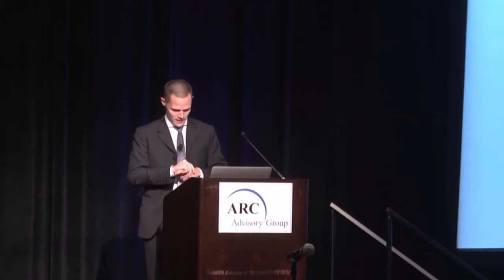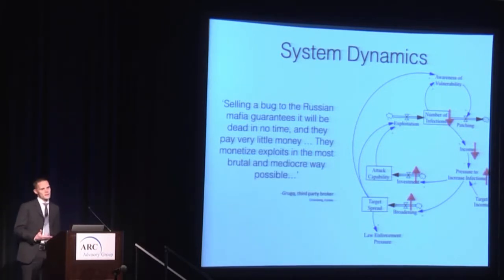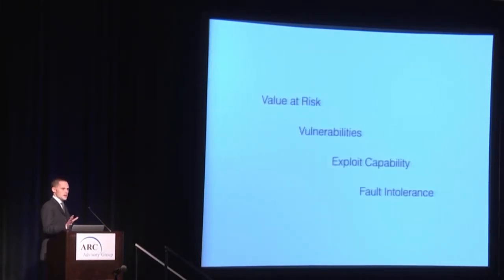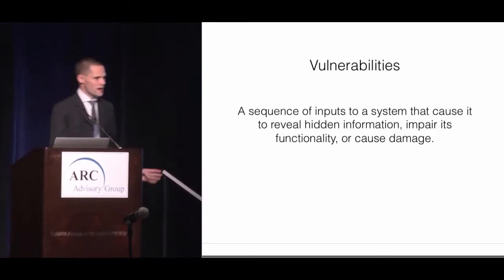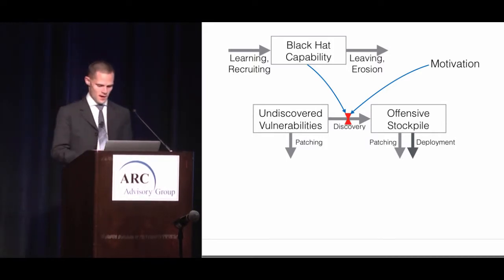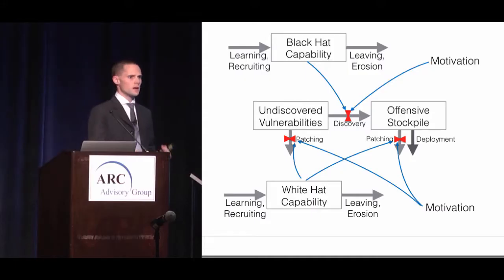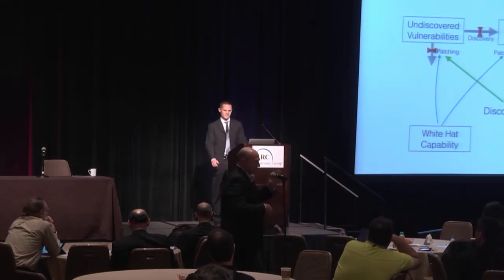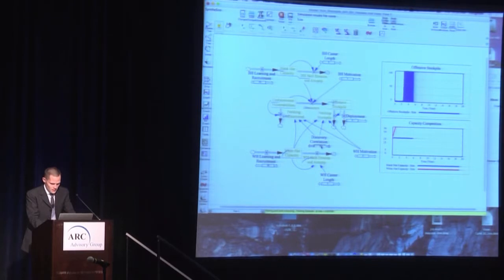New Cyber Security Approaches w/ MIT's James Houghton @ 2015 ARC Industry Forum Orlando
New Cyber Security Approaches for ICS/IIoT Resilience and Cyber-safety - MIT-(IC)3 w/ MIT's James Houghton @ 2015 ARC Industry Forum Orlando, FL.

This session will be hosted by the MIT Interdisciplinary Con-sortium for Improving Critical Infrastructure Cybersecurity (IC)3.  It will include presentations by MIT researchers fol-lowed by a panel discussion.
• Advancing Cyber Security Using System Dynamics Simula-tion Modeling for System Resilience, Patching, and Soft-ware Development
• Cyber Safety:  A Systems Thinking and Systems Theory Approach to Managing Cyber Security Applied to TJX Case and Stuxnet